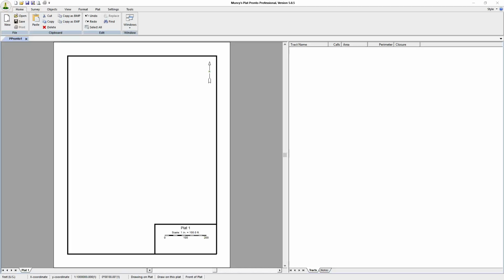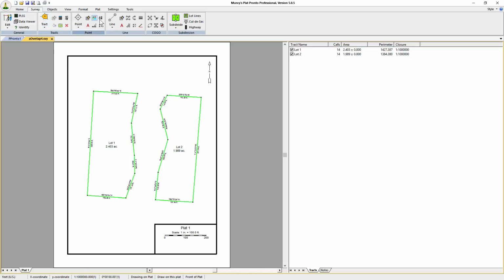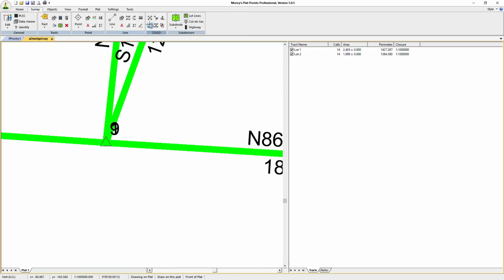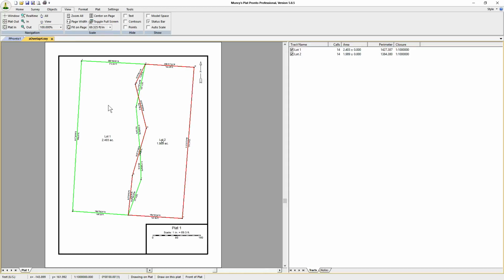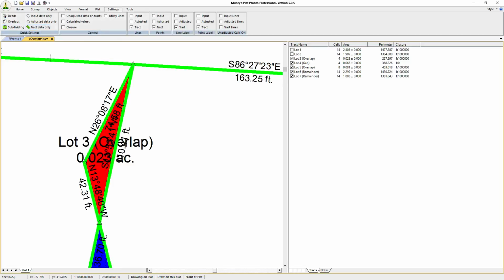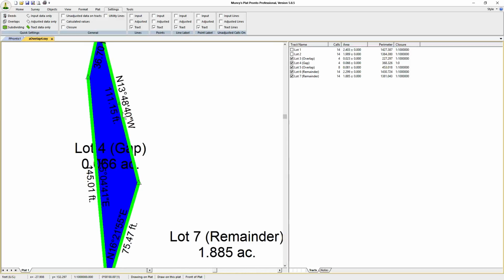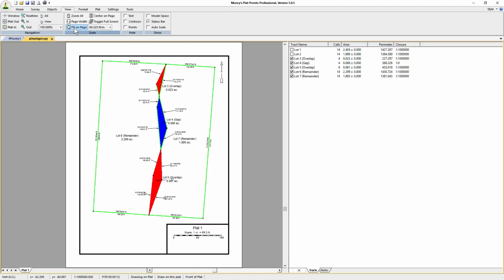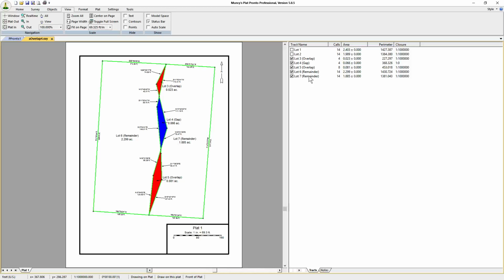How to Create Overlap Tracts in Muncy's Plat Pronto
This video shows how to identify overlap or gap areas between two tracts using Muncy's Plat Pronto. Aside from plotting deeds, Plat Pronto can  plot subdivisions, Public Land Surveys (PLSS), plot tract overlaps, plot latitude and longitude, draw contours, draw roads, draw cul-de-sacs, draw circular curves, calculate magnetic declination, covert geographic coordinates to plane coordinates, calculate acreage, compute closure, plot surveys with missing bearings and/or distances, export ESRI shape files, export EMF files, export BMP files, export AutoCAD files, convert geographic coordinates to State Plane or UTM coordinates, copy plat images to the clipboard, and import coordinate lists from text files.